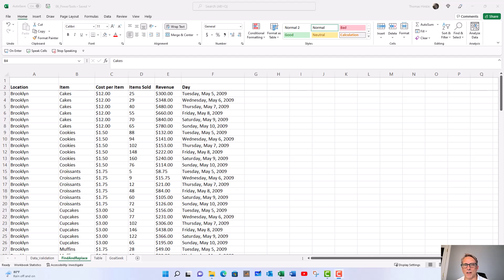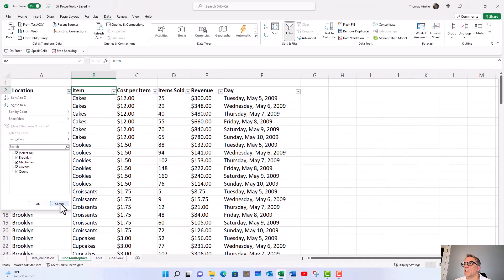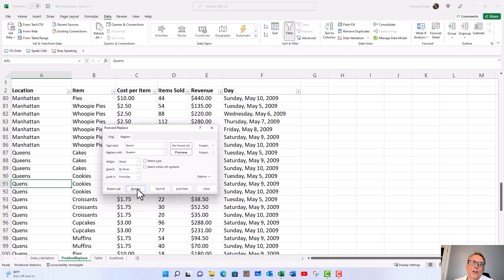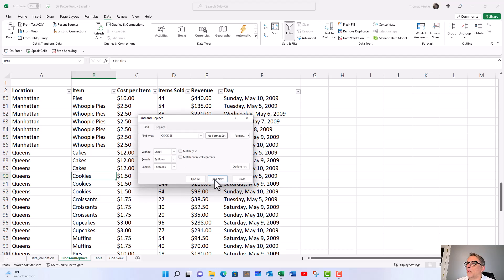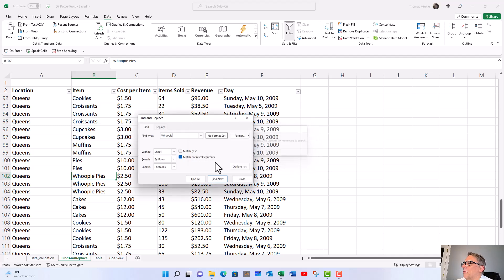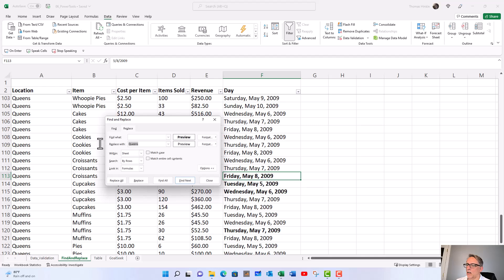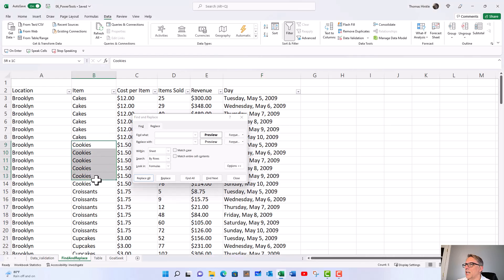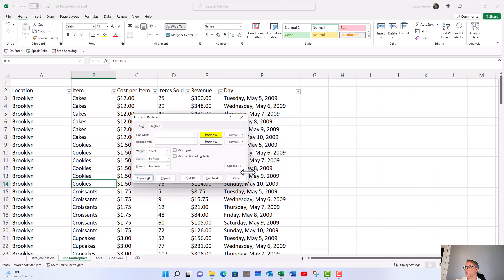Where the ---- is it??? Yes, lets use Find And Replace in Excel!!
I know
I know

Find and replace should be pretty straitforward, and it is for simple text,
BUT,

did you know you can search for a particular format? For example a certain color on the font or if it is bold or not?